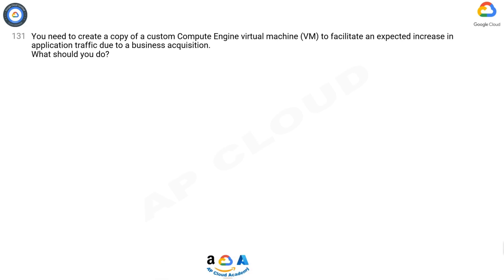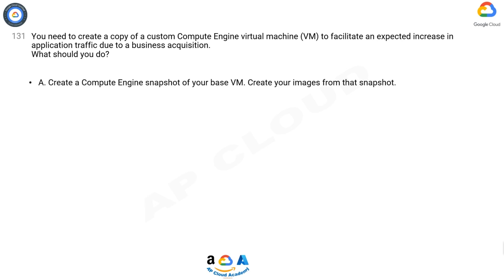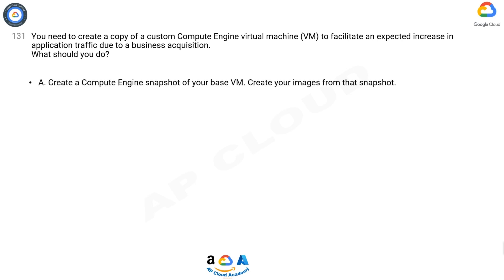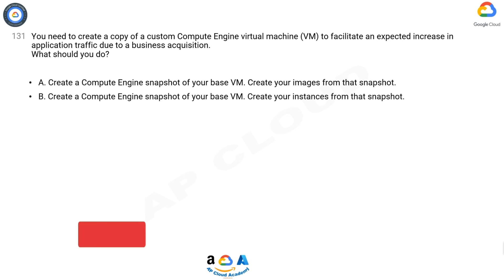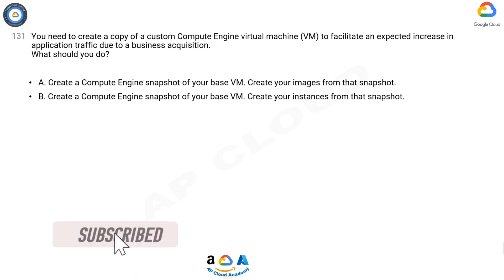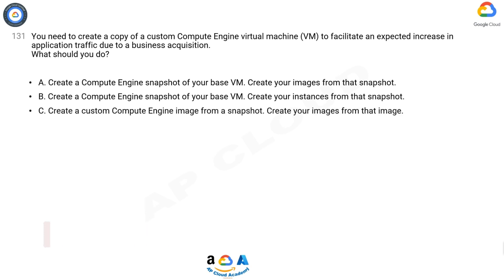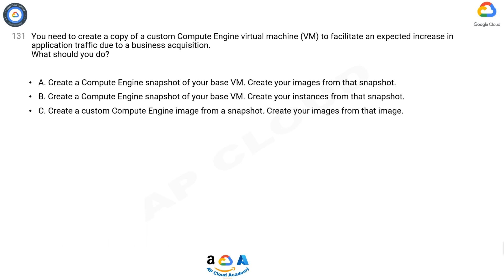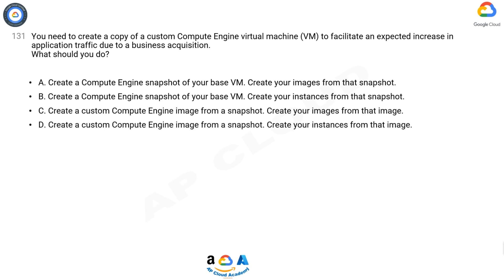Q131. You need to create a copy of a custom Compute Engine virtual machine (VM) to facilitate an exp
Q131. You need to create a copy of a custom Compute Engine virtual machine (VM) to facilitate an expected increase in application traffic due to a business acquisition.

A. Create a Compute Engine snapshot of your base VM. Create your images from that snapshot.
B. Create a Compute Engine snapshot of your base VM. Create your instances from that snapshot.
C. Create a custom Compute Engine image from a snapshot. Create your images from that image.
D. Create a custom Compute Engine image from a snapshot. Create your instances from that image.